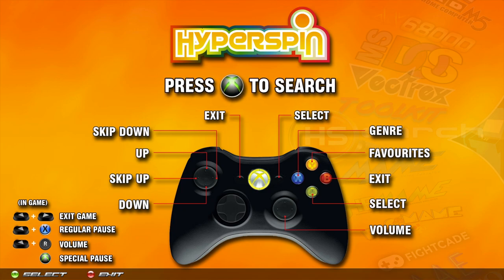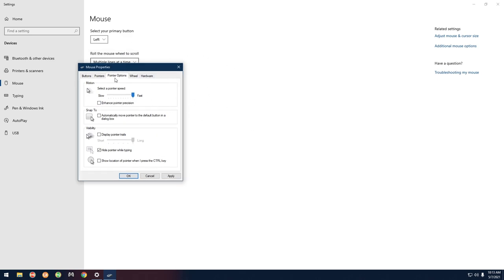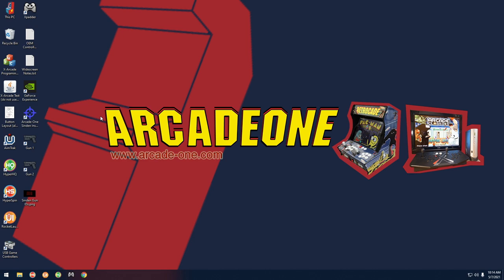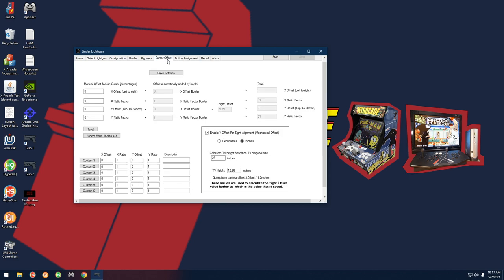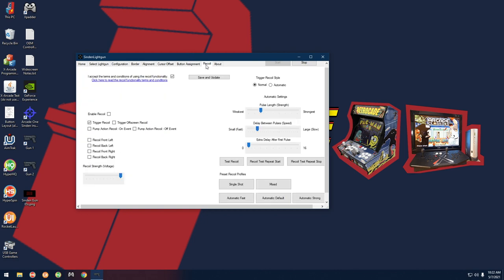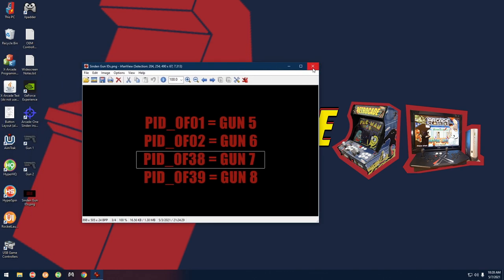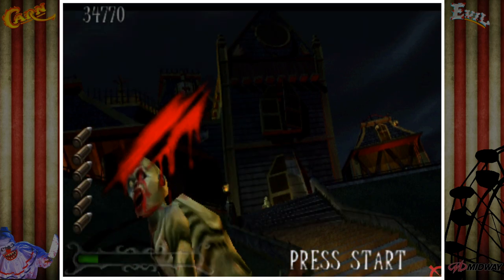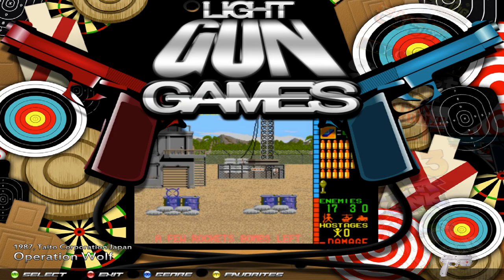Sinden Light Gun Setup - Windows and MAME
Arcade-One instructions for setting up the Sinden Light Guns in Windows and MAME